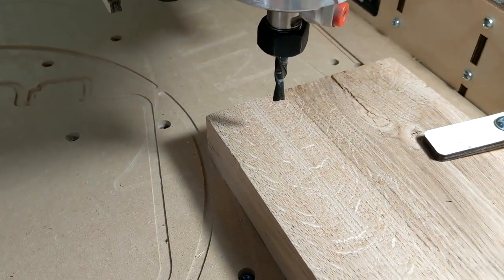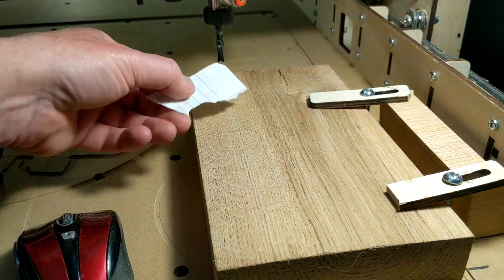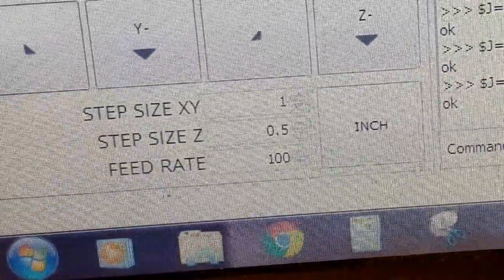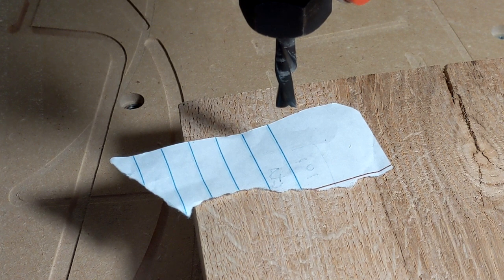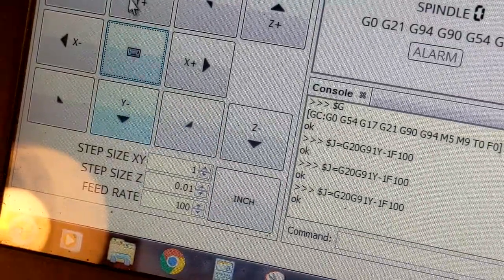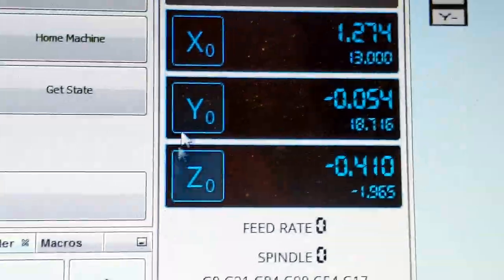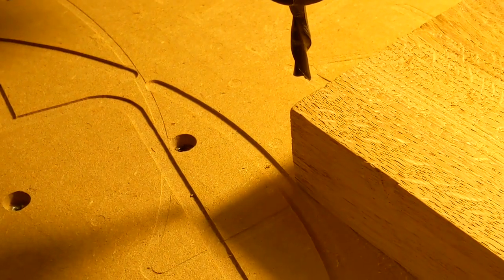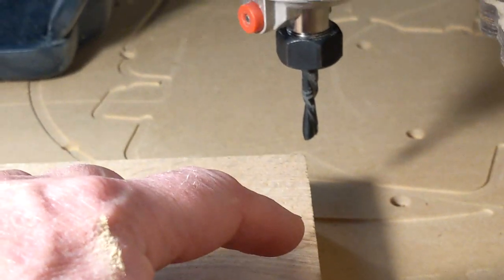Precise Zero Setting Without a Touch Probe on Your CNC Bits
This video tutorial explains how to set up your CNC router bit start point, or zero point, for XYZ for your CNC router projects. You will learn how to set the X Y Z zero locations to the exact start point of your project.

Be sure to check the links below for other CNC router tutorials and Vectric software tutorials.

Setting X & Y time stamp: 7:28

Setting a router bit to the exact corner is easy and can be done fast without the use of a tool touch probe. This technique is used by professional CNC machinists routinely. In the times when they needed higher precision, that's when they use probes to assist.

As a CNC beginner (or even a pro,), this method is completely adequate for woodworking projects done on a CNC router.

Setting the zero point is easy.
Know the diameter of the tool
1. Use the paper method to set the Z height
2. Touch the edge of the material while turning the tool by hand. When you feel the tool touch, stop and set zero
3. Touch the other edge of the material in the same manner and set zero
4. Raise the tool above the Z surface
5. Enter in the command line "G20" (if you use inches), "G21" (millimeter) and hit enter
6.Divide the tool diameter by 2 (example...0.25 tool is 0.125 when divided by 2)
→ 0.125 is used in the example below. Make sure to enter your divided number
7. In the command line enter "G0 G90 X0.125 Y0.125" and hit enter
8. Set X and Y to Zero on your controller.

Your exact position is now set

This was shown on a BobsCNC CNC Evolution 4 (E4 EV4) using universal code sender software (ugs) although I do not recommend wood-frame CNC routers as they do not have the necessary rigidity.

My recommendation is the Longmill CNC router as a robust yet economical machine
OTHER ‘MUST HAVES’ FOR CNC ROUTERS
→ Hearing protection (plugs don't work)